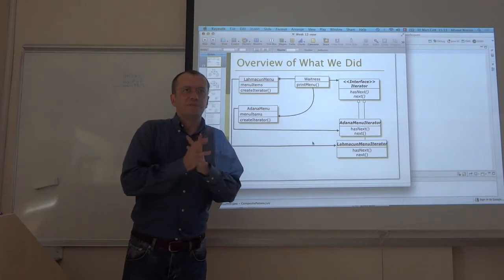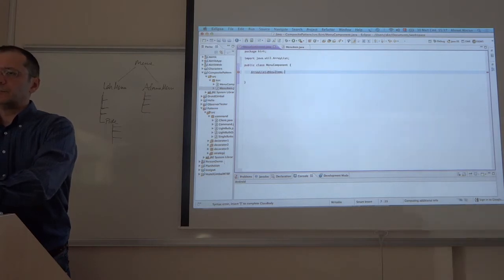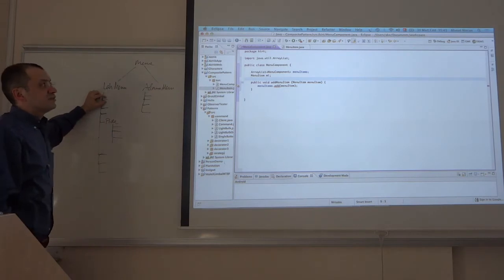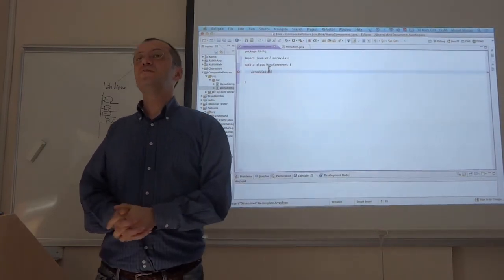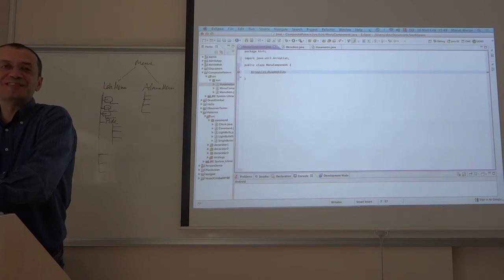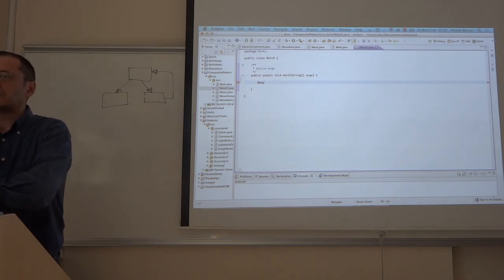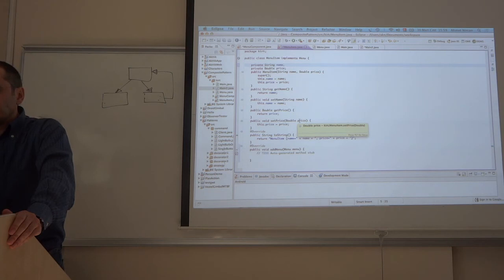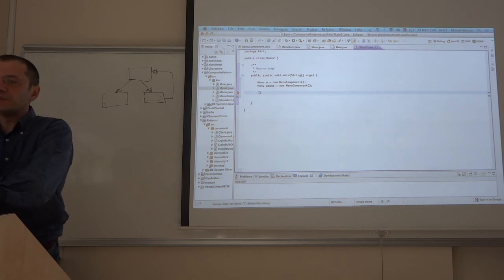Design Patterns. Week 4. Video 3